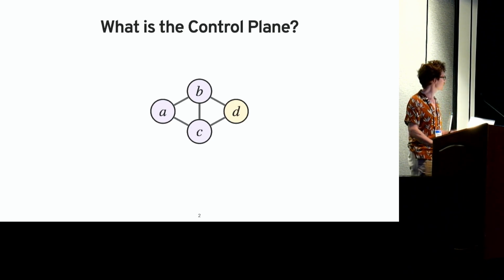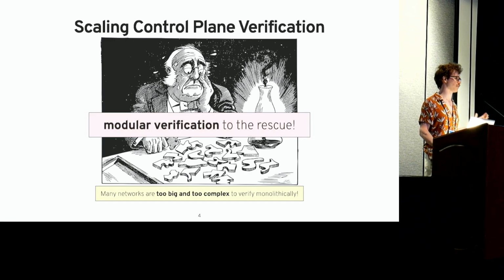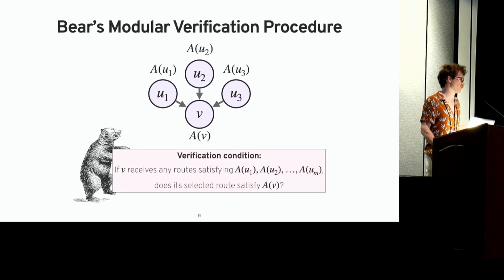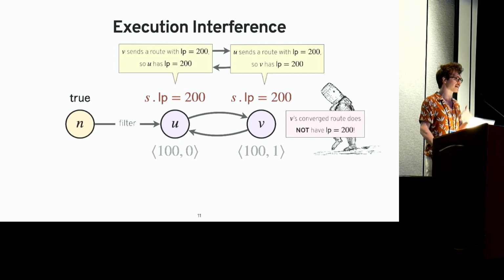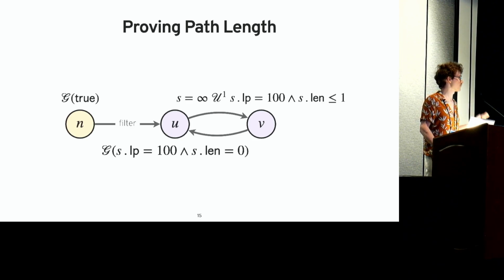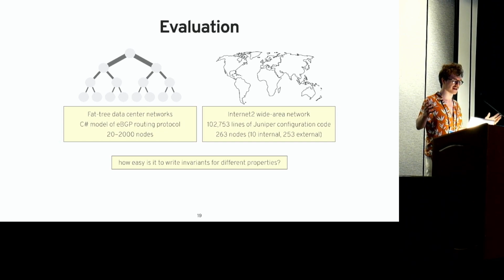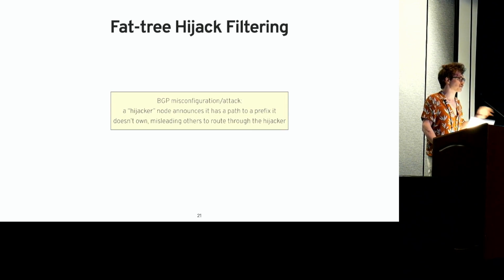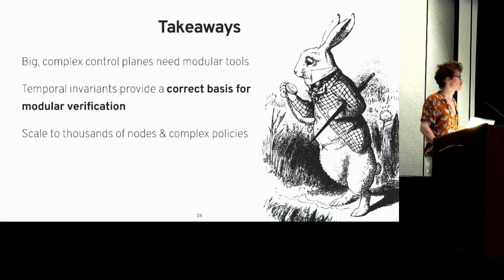[PLDI'23] Modular Control Plane Verification via Temporal Invariants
Modular Control Plane Verification via Temporal Invariants (Video, PLDI 2023)
 Timothy Alberdingk Thijm, Ryan Beckett, Aarti Gupta, and David Walker
 (Princeton University, USA; Microsoft Research, USA; Princeton University, USA; Princeton University, USA)

 Abstract: Monolithic control plane verification cannot scale to hyperscale network architectures with tens of thousands of nodes, heterogeneous network policies and thousands of network changes a day. Instead, modular verification offers improved scalability, reasoning over diverse behaviors, and robustness following policy updates. We introduce Timepiece, a new modular control plane verification system. While one class of verifiers, starting with Minesweeper, were based on analysis of stable paths, we show that such models, when deployed naïvely for modular verification, are unsound. To rectify the situation, we adopt a routing model based around a logical notion of time and develop a sound, expressive, and scalable verification engine.

 Our system requires that a user specifies interfaces between module components. We develop methods for defining these interfaces using predicates inspired by temporal logic, and show how to use those interfaces to verify a range of network-wide properties such as reachability or access control. Verifying a prefix-filtering policy using a non-modular verification engine times out on an 80-node fattree network after 2 hours. However, Timepiece verifies a 2,000-node fattree in 2.37 minutes on a 96-core virtual machine. Modular verification of individual routers is embarrassingly parallel and completes in seconds, which allows verification to scale beyond non-modular engines, while still allowing the full power of SMT-based symbolic reasoning.